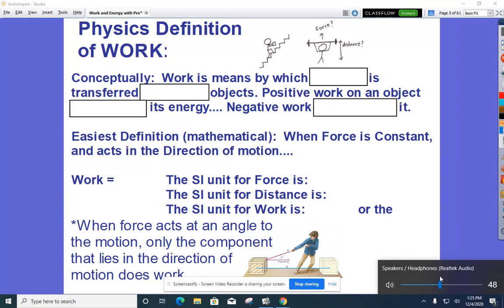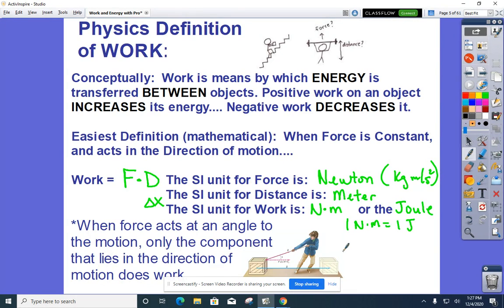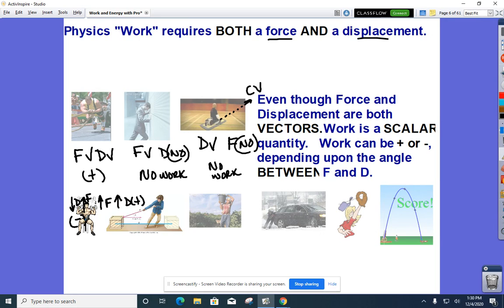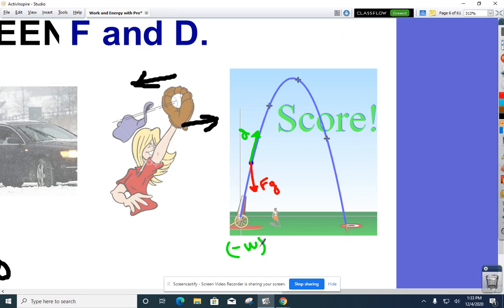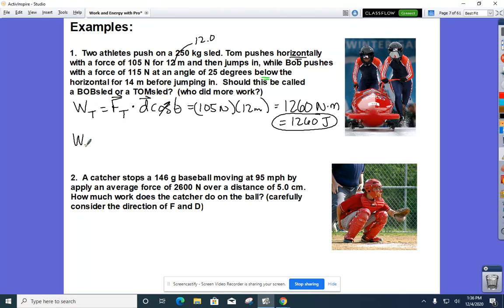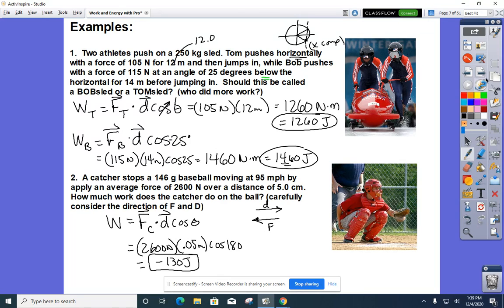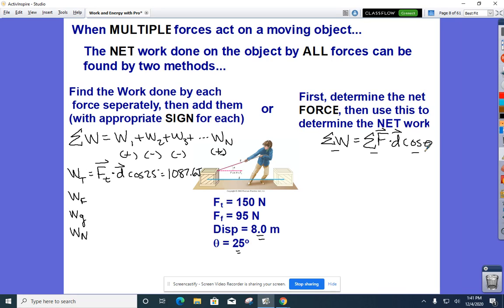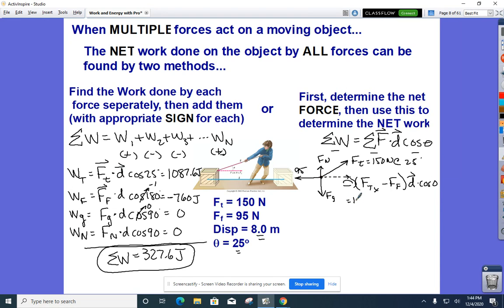Work Unit 3 AP Physics